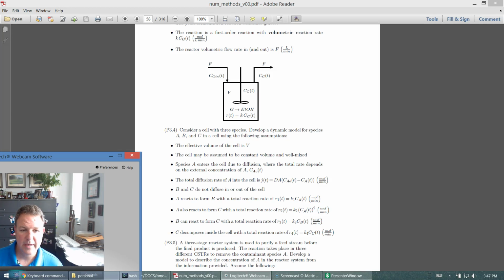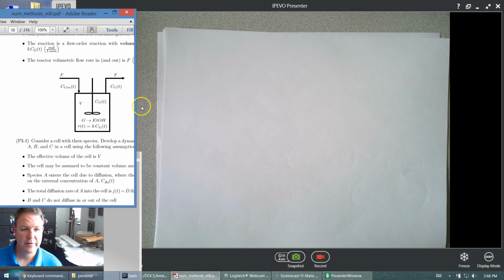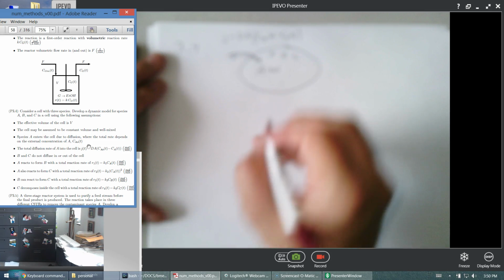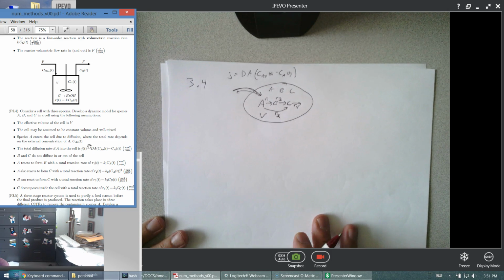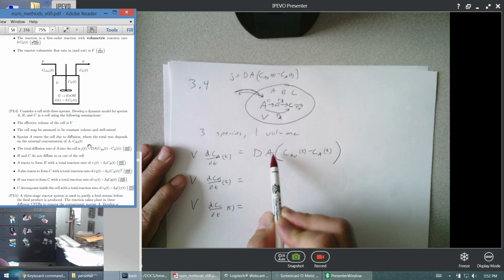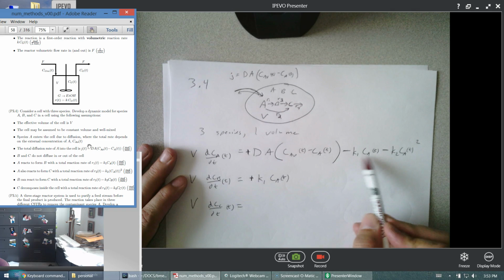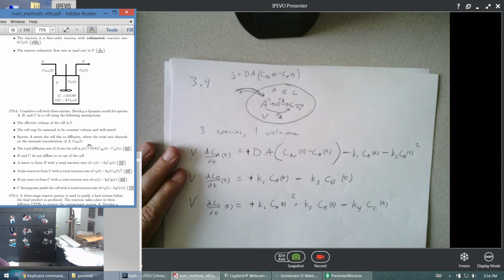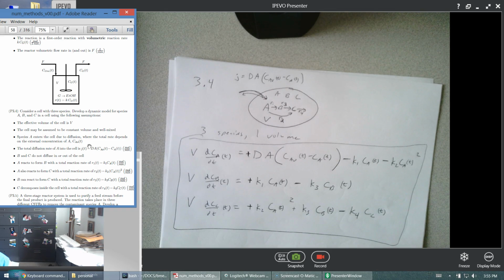Problem 3.4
Problem 3.4 solution